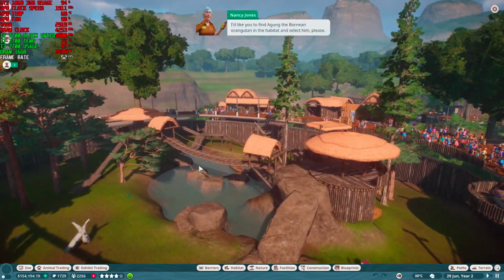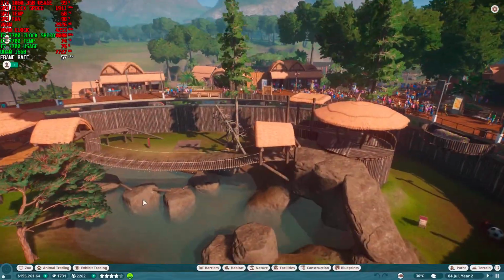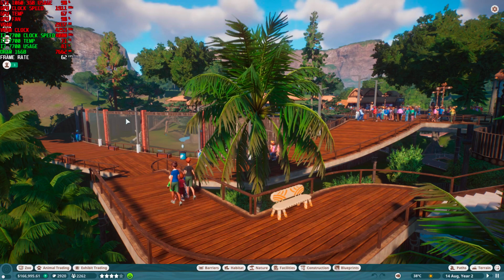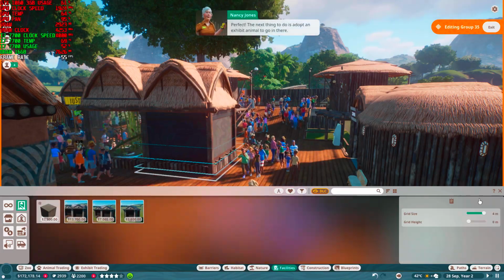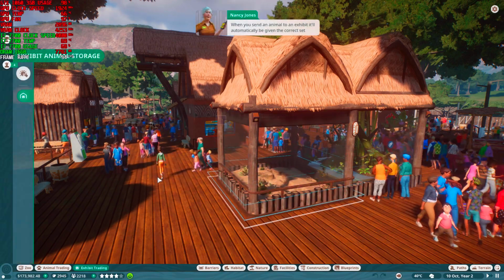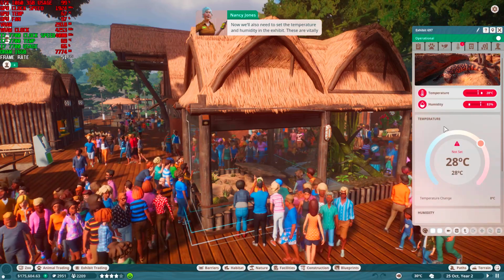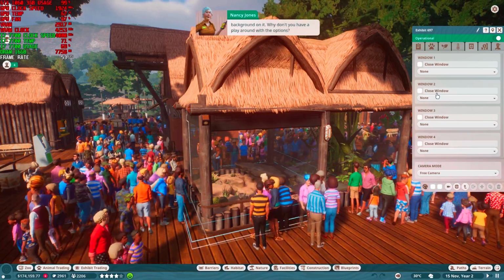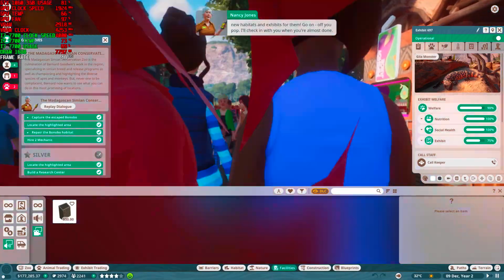Planet Zoo | GTX 1060 [3GB] | I7 7700 | 1080p (Low Settings) Benchmark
► VIDEO DESCRIPTION: Planet Zoo | GTX 1060 3GB | 1080p Low Settings | I7 7700

➡️ Want To Learn How You Can Make 10 GRAND Per Month? Want to see PROOF From Real People Like You? Can You Afford FREE? So Can Everyone, So Come Get PAID

    ➡️ GAME - Planet Zoo
    ➡️ RESOLUTION - 1080p
    ➡️ SPEC - Low

► If you want your content on youtube to go VIRAL then check out sprizzy advertising here at this
► If you want to EARN 5 dollars invested in your future FOR FREE then check out acorns investing here at this
► Looking for a PC Close in specs to the one im using here | Check the

 *PLEASE CHOOSE THE AMAZON STORE FOR THE COUNTRY YOU ARE IN*
► Amazon (United States)

○○○○○○ All the equipment i use in my builds available at Amazon ○○○○○○

► GRAPHICS CARD - RTX 2080TI (Overclocked) (GIGABYTE)
[Product Page]
► CUSTOM GPU WATER BLOCK - EKWB EK-Quantum Vector Aorus RTX 2080 Ti GPU Waterblock, Digital RGB, Nickel/Plexi
[Product Page]
► CUSTOM GPU BACKPLATE - EKWB EK-Vector Aorus RTX 2080 Backplate, Nickel
[Product Page]
► PROCESSOR - I7 8700K @ 4.7 GHZ
[Product Page]
► CUSTOM CPU WATER BLOCK - EKWB EK-Velocity CPU Waterblock, RGB, Intel CPU, Nickel/Plexi
[Product Page]
► RAM - GSKILL (32GB) DDR4 @ 2600
[Product Page]
► MOTHERBOARD - ASUS Z390 PRIME
[Product Page]
► PSU - Rosewill Photon 1200W
[Product Page]
► FANS - (7 Radiator Static Pressure Fans, 2 Rosewill, 5 Corsair)
[Product Page]
► SSD [2] - (1000 GB Western Digital SSD)
[Product Page]
► NVME - [2] 2TB Sabrent Rocket
[Product Page]
► HDD [2] - (5000 GB Western Digital HDD)
[Product Page]
► WATER COOLING RADIATORS - [2] Corsair Hydro X Series XR5 280mm Water Cooling Radiator, Black
[Product Page]
► PUMP + RESERVOIR - Thermaltake Pacific DIY LCS PR22-D5 300ml 5-Speed Adjustable D5 Pump/Reservoir Combo 3-Port G 1/4" Thread Tt LCS Certified POM PMMA CL-W082-PL00BL-A
[Product Page]
► WINDOWS 10 PRO OEM
[Product Page]
► CAPTURE CARD - (Avermedia 4K Live Ultra)
[Product Page]
► EDITING SOFTWARE - (DaVinci Resolve Studio 16)
[Product Page]
► DaVinci Resolve Panels (Mini Panel)
[Product Page]
► Gaming Panel (Samsung Curved 1080p Monitor)
[Product Page]
► Keyboard 1 (Corsair RGB Red Mechanical)
[Product Page]
► Keyboard 2 (Rosewill RGB Mechanical)
[Product Page]
► Mouse 1 (Rosewill RGB Gaming Mouse)
[Product Page]
► Mouse 2 (Razer Death Adder Mouse)
[Product Page]
► MIC (Neewer 700 Condenser mic And Stand)
[Product Page]

► PSN ID - mailliw12

► If you guys know another language or speak a different language, you can contribute to my translations by community via this link, MUCH LOVE